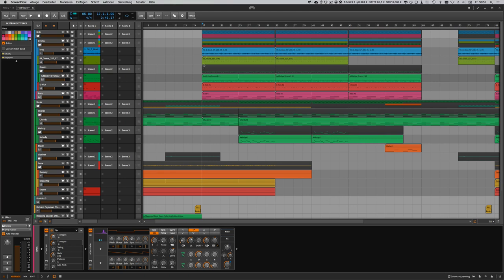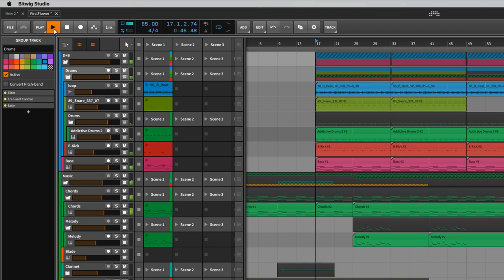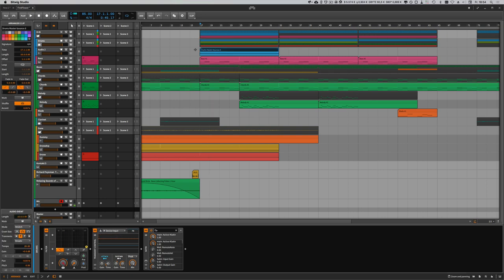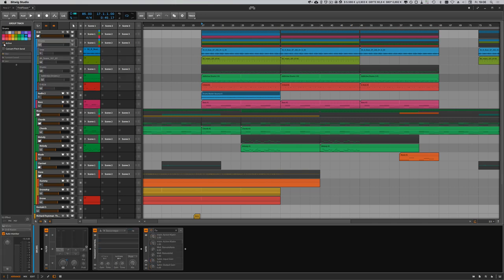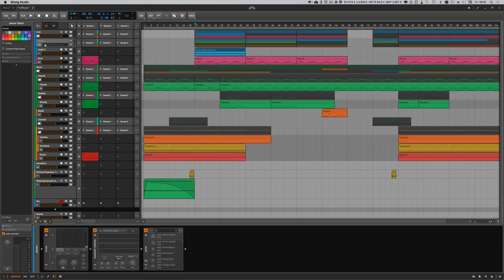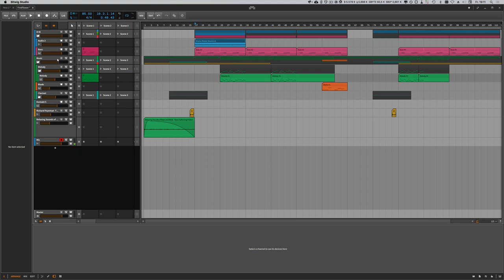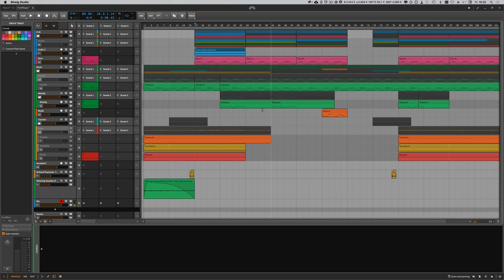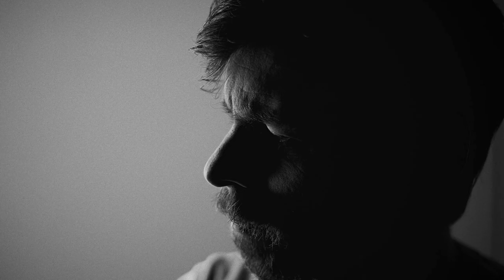No Delete: Disable & Hide Tracks Workflow - Bitwig Tutorial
After you bounced down some crazy cpu heavy device chains, don't delete them. Use disable & hide to archive tracks inside your project without clogging up cpu & interface.